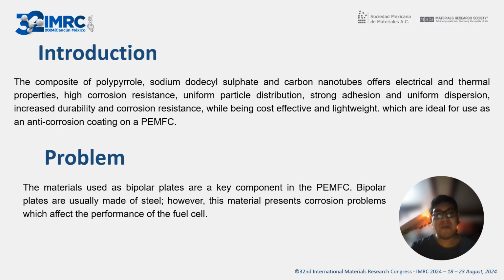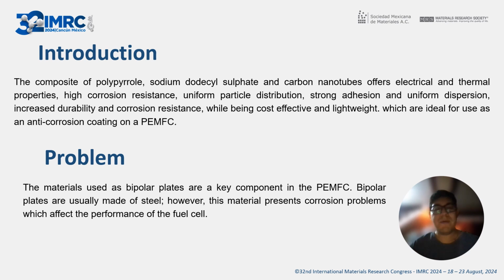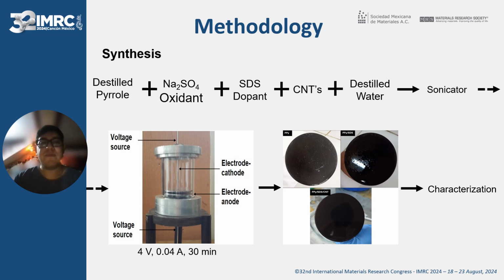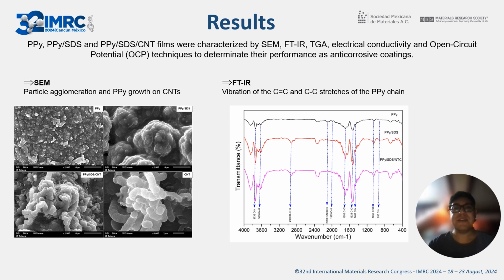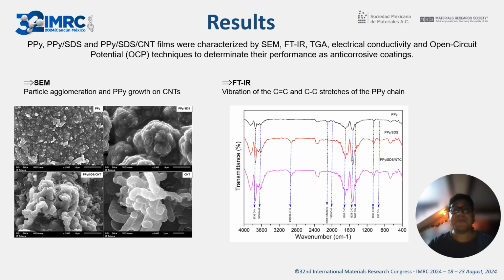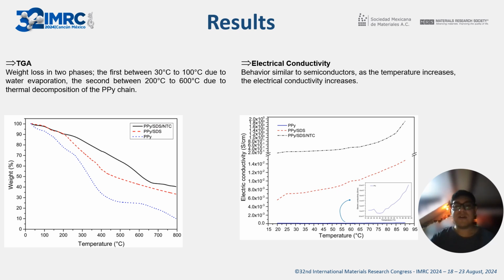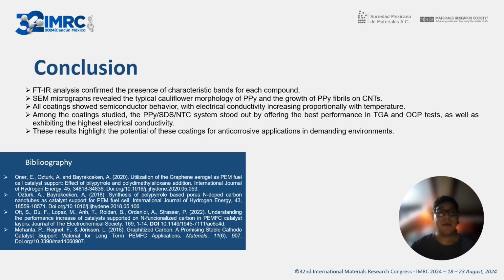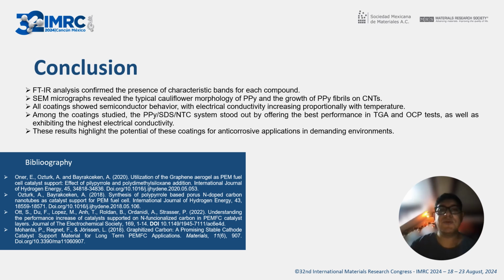SE6-P077 ANTICORROSIVE COATING IN A PROTON EXCHANGE MEMBRANE FUEL CELL (PEMFC)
The composite of polypyrrole, sodium dodecyl sulphate and carbon nanotubes offers electrical and thermal properties, high corrosion resistance, uniform particle distribution, strong adhesion and uniform dispersion, increased durability and corrosion resistance, while being cost effective and lightweight. which are ideal for use as an anti anti-corrosion coating on a
PEMFC.